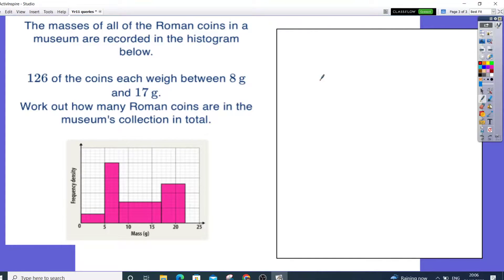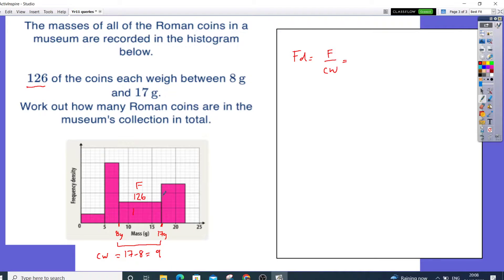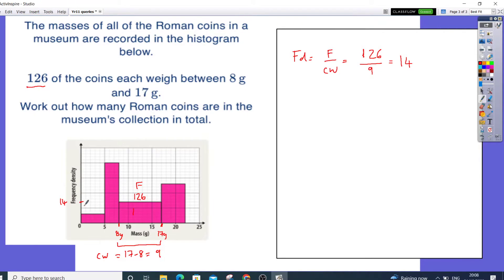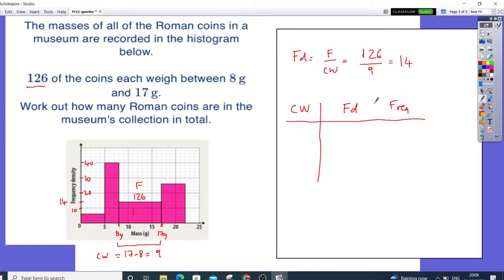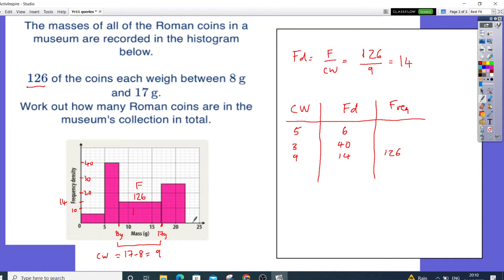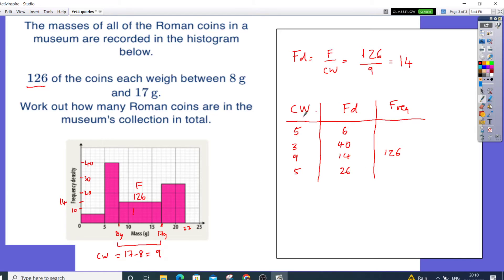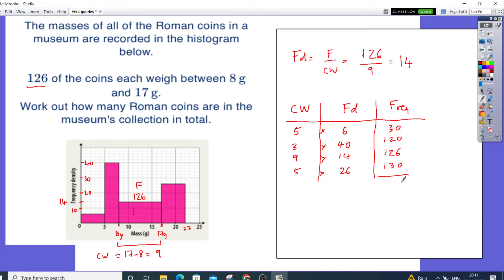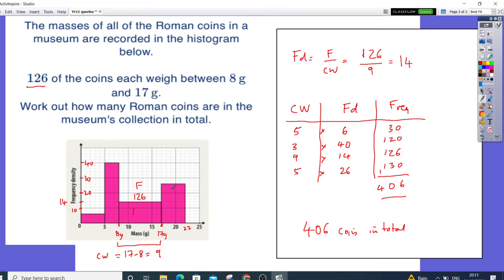GCSE Histogram Q2